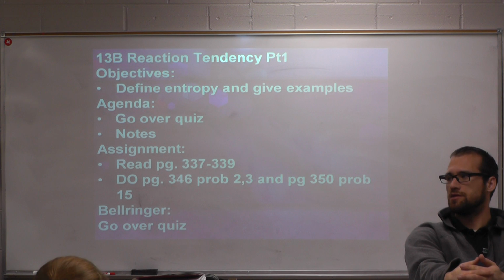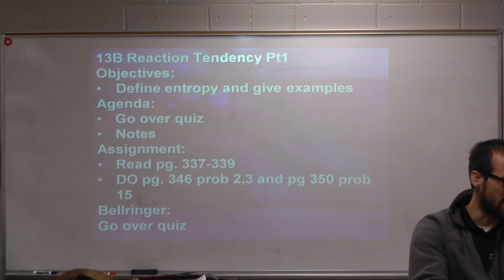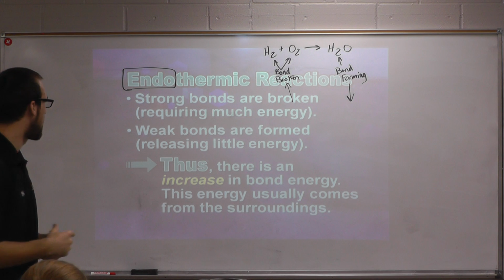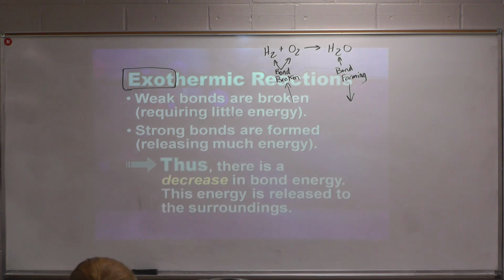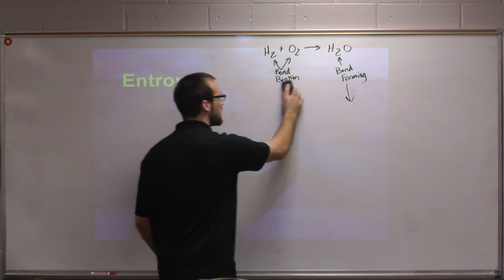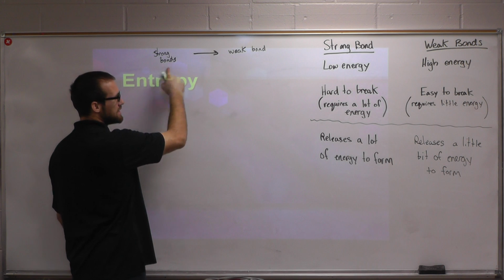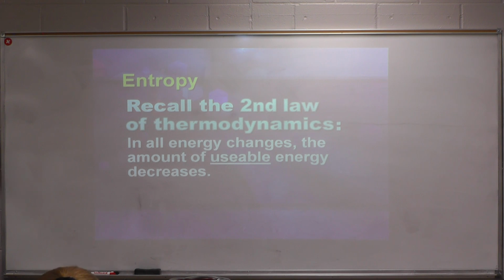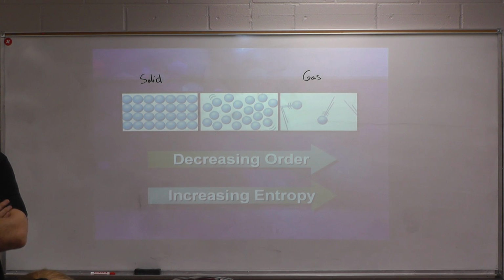13B Reaction Tendency Pt1